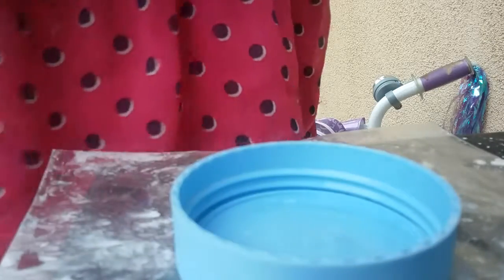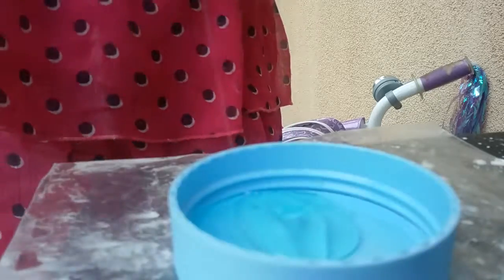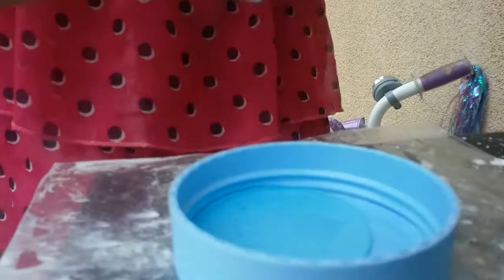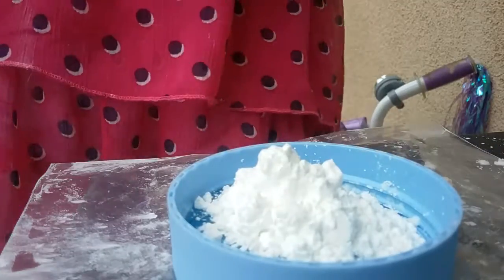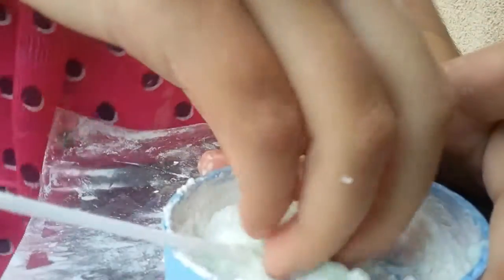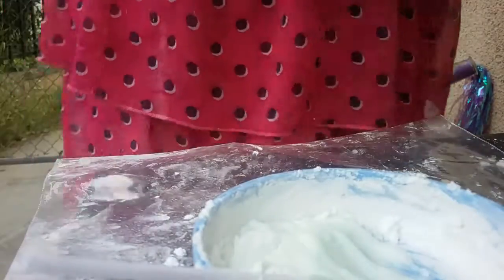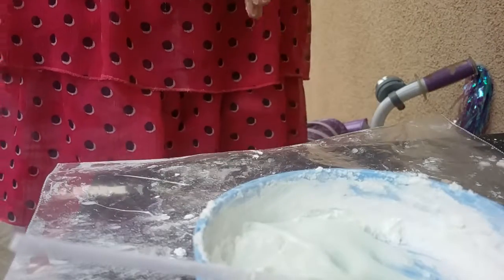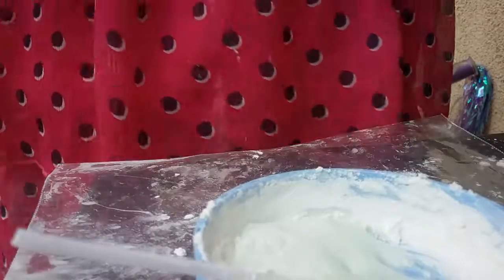Trying 3 Slime Recipes with Cornstarch! With My Sister and My Sister's Friend